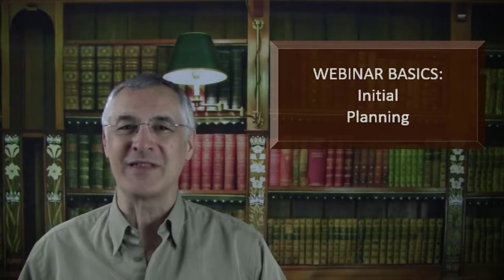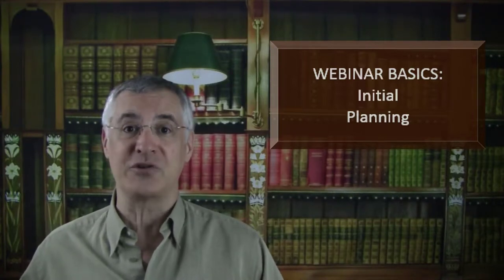Webinar Basics - Initial Planning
Quick tips for beginners from Ken Molay's series on webinar best practices. This episode deals with pre-webinar planning.